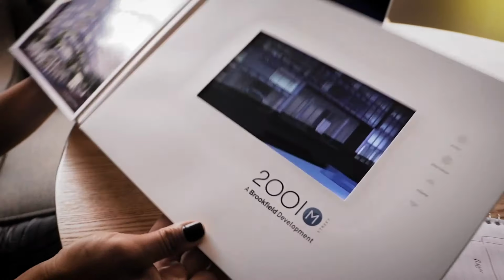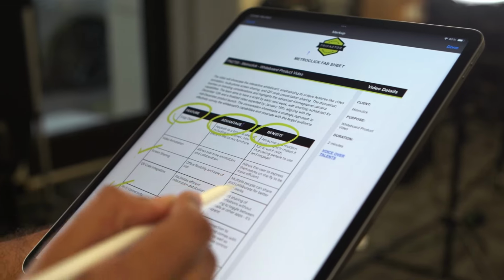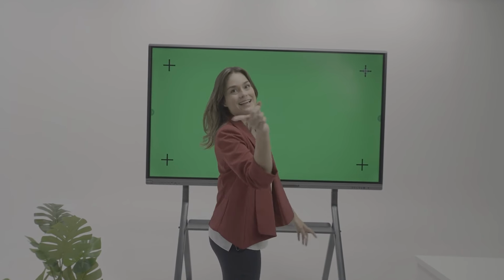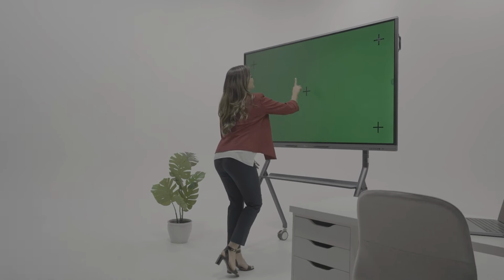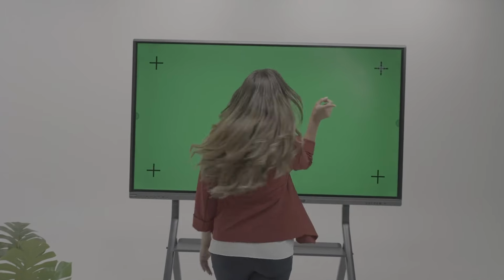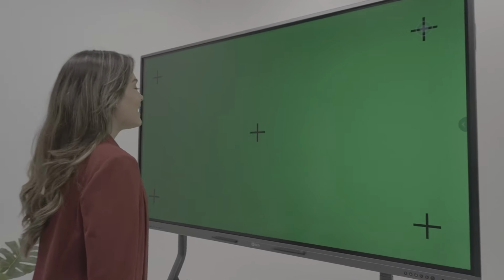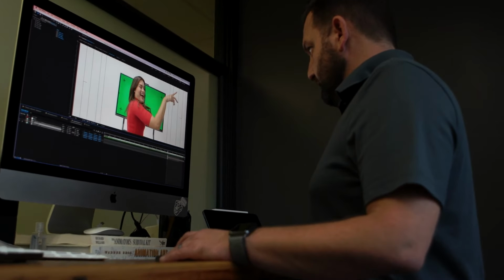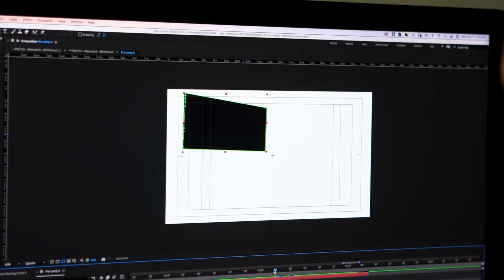Product Feature Video: Behind the Scenes of Metroclick's Whiteboard Production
Get a firsthand look at our latest product feature video production. Dive into the process from start to finish and see how we bring ideas to life with our expertise in Product Video Production.

In our product feature video, we give you a behind the scenes glimpse into Metroclick's latest whiteboard project with precision. From conceptualization to scripting and casting, every step of the process was meticulously executed. Working closely with Metroclick, we ensured that the video captures the product's versatility and innovation, leaving viewers well-informed and impressed by its technology capabilities.

In our Product Video Production process at Trifactor, we prioritize clarity and effectiveness in the messaging using something called a FAB Sheet. Our aim is to showcase the product in a way that clearly communicates its features, advantages, and benefits to the viewer. By highlighting these key aspects, we ensure that the audience gains a thorough understanding of what makes the product unique and valuable.

If you're unsure about the optimal way to present your product or program, let's team up and tackle the ideation and scriptwriting process together. At Trifactor, we excel in finding the most effective methods to showcase offerings.

Don't miss out on the latest updates from Trifactor.

to explore our creative video marketing solutions.

Chapters:
0:00 Intro
00:32 The Concept
01:25 Before the Script
02:29 Set the Tone
03:37 Target Audience
04:00 Casting Talent
04:42 The Set
05:03 The Technique
05:22 Art Direction
05:52 The Magic
06:18 The Soundtrack
07:00 Fix it in Post